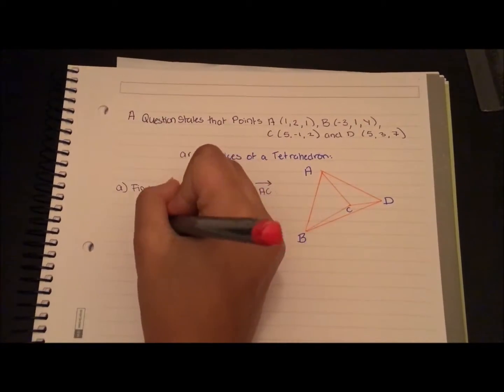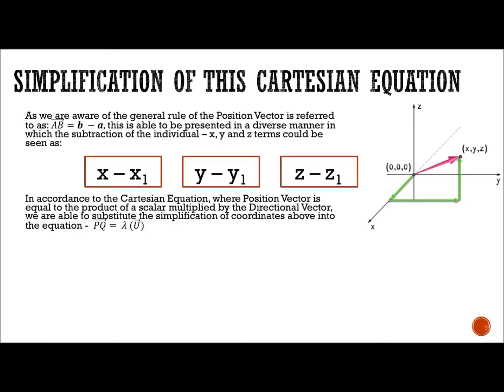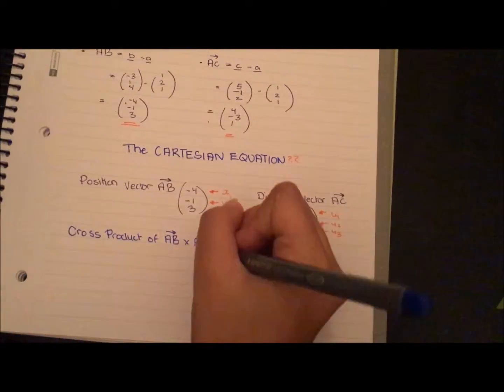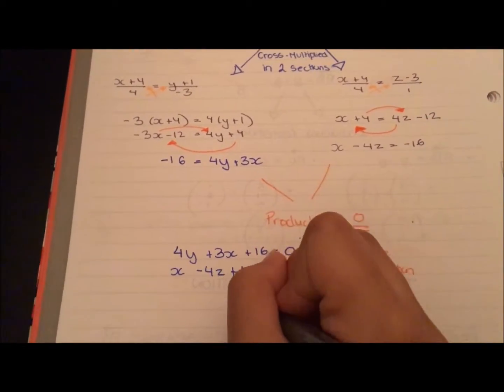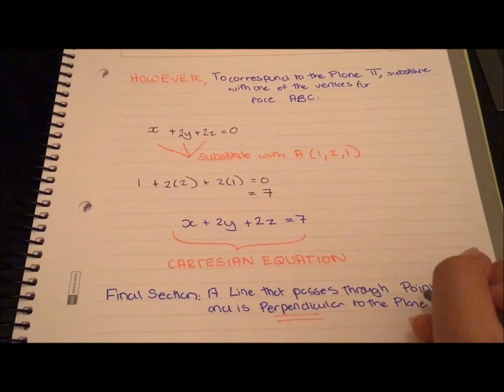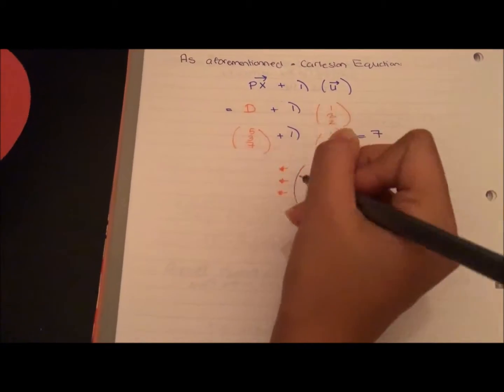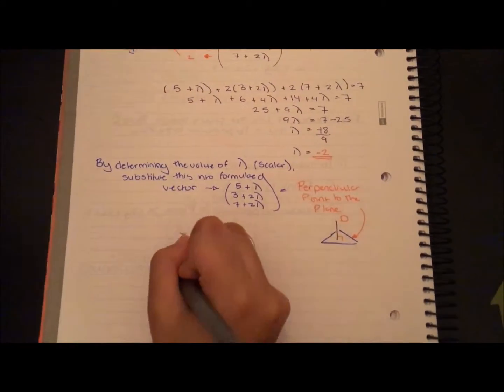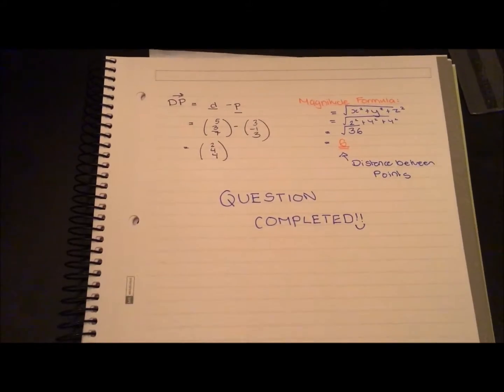Solving Vectors Extension - Nadin